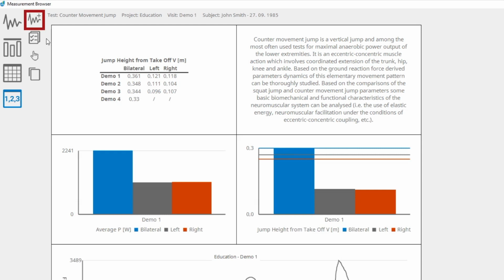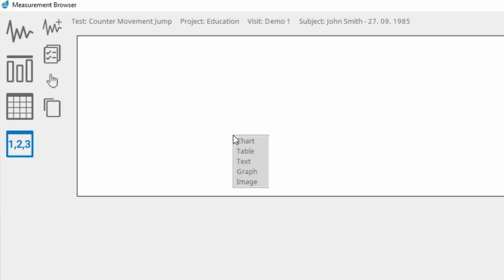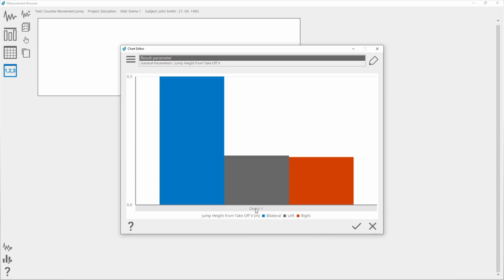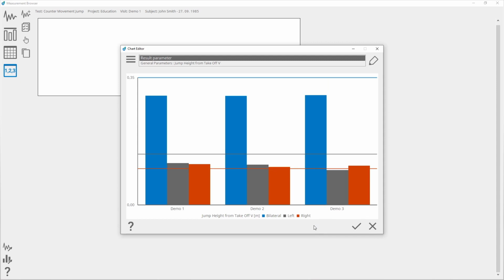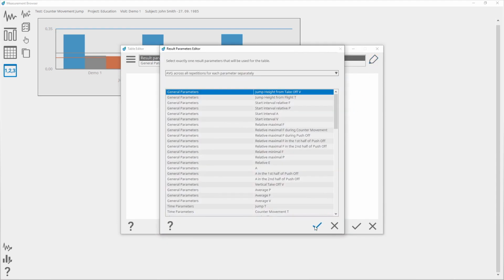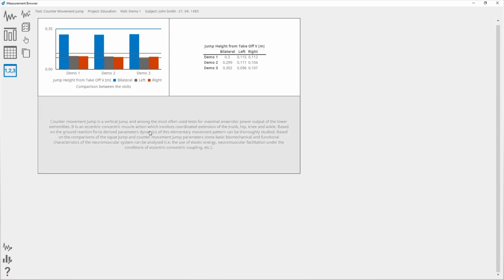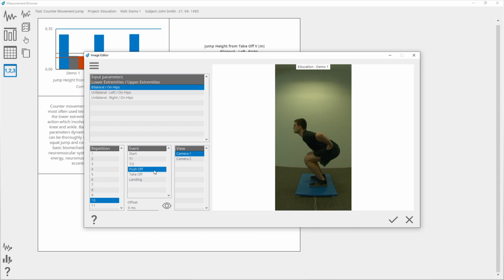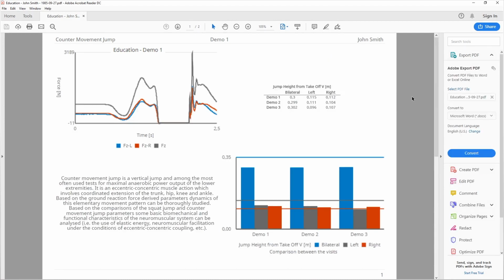Mars - Tutorial 10 - Dashboard View